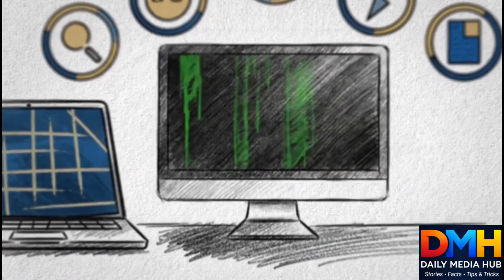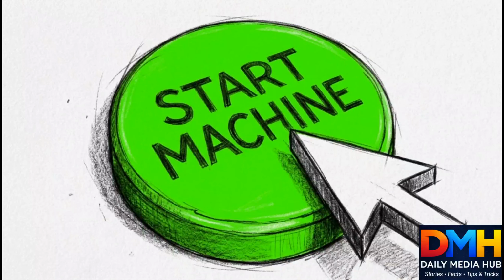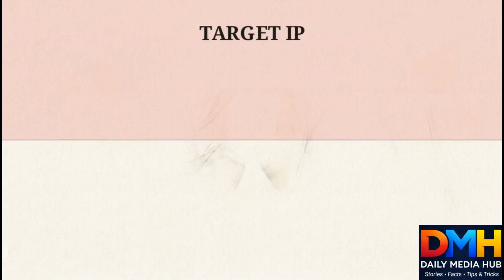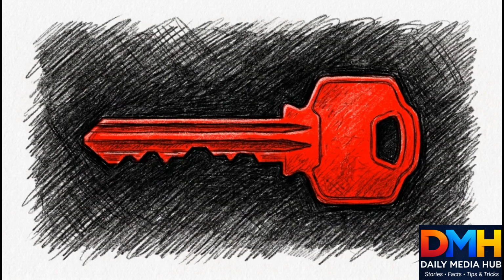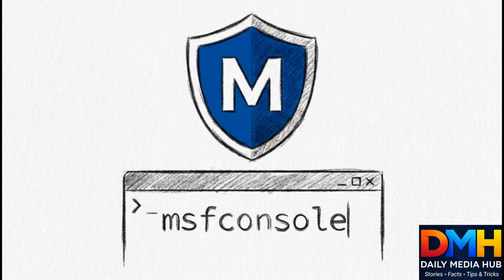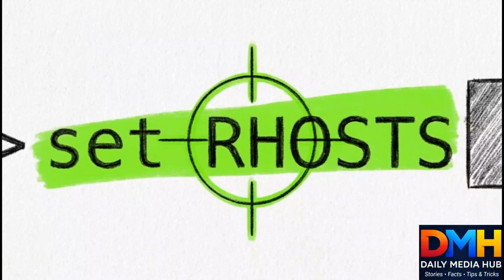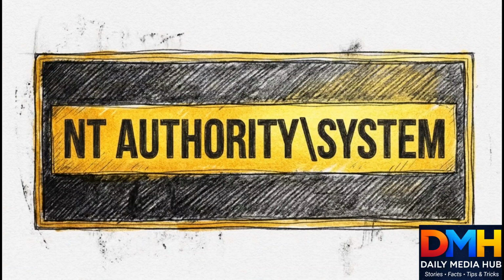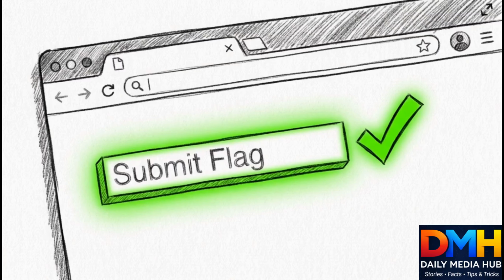CYBER ATTACKS!EthicalHacking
💻 Ever wondered how ethical hackers test computer security?
In this 60-second Short, you'll learn the 5-step ethical hacking process used by cybersecurity professionals:
✅ Reconnaissance
✅ Scanning
✅ Exploitation
✅ Maintaining Access
✅ Reporting
You'll also discover beginner-friendly learning platforms and industry tools such as TryHackMe, Nmap, and Metasploit, and why permission and ethics are essential in cybersecurity.
⚠️ This video is for educational and cybersecurity awareness purposes only. Always obtain proper authorization before testing any system or network.